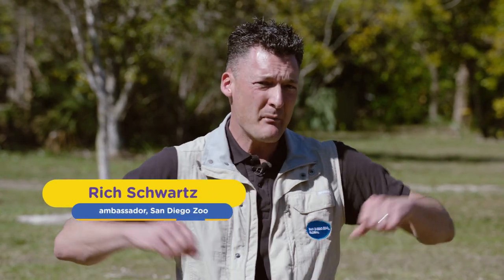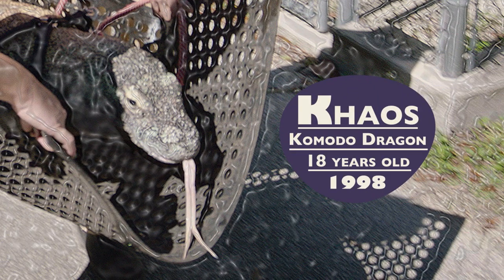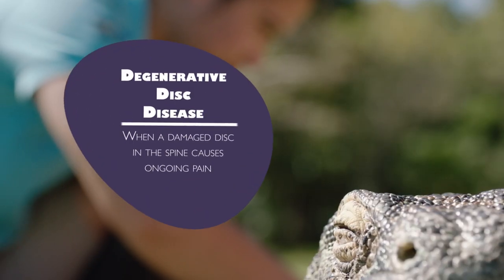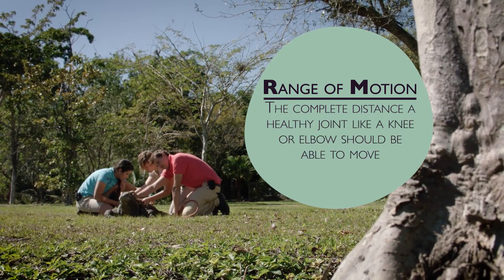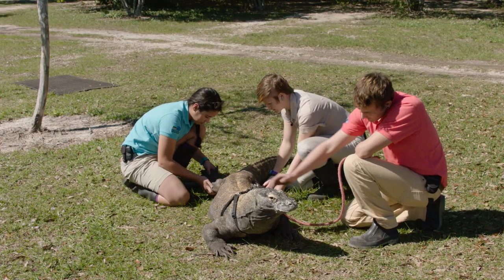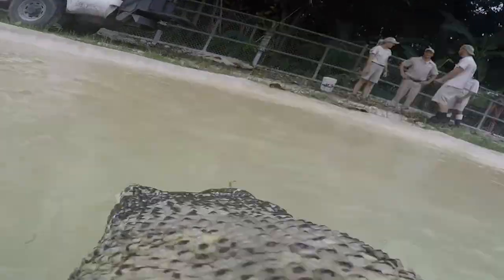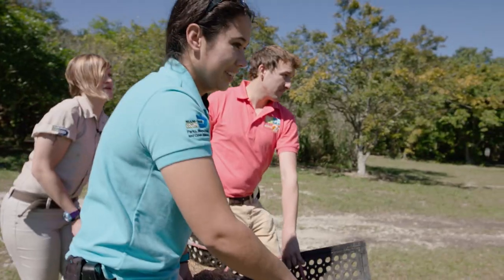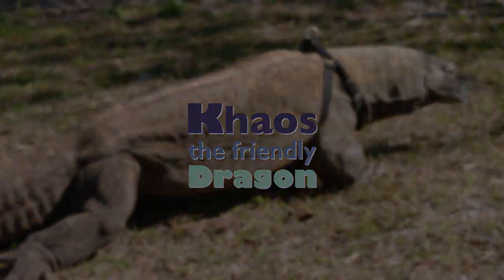Khaos, The Friendly Dragon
Feeling like some rest and relaxation is in order? For Khaos, an 18 year-old Komodo Dragon at Miami Zoo, a nice relaxing massage is just part of the average day. See how this keepers use physical therapy to help alleviate some of the pain and discomfort caused by the degenerative disc disease that impacts his ability to walk comfortably.